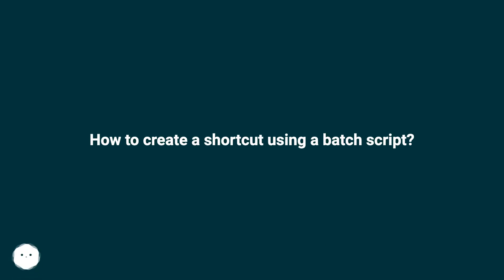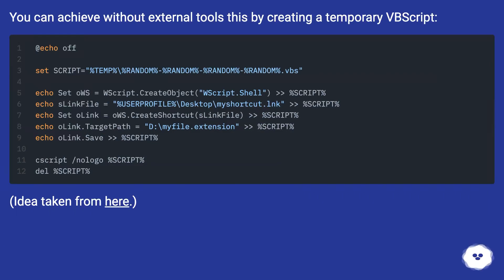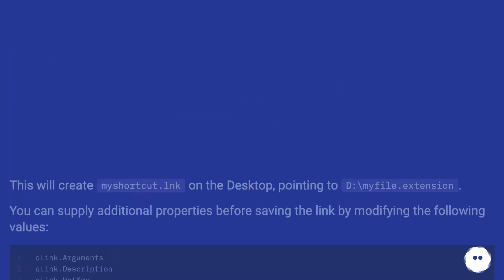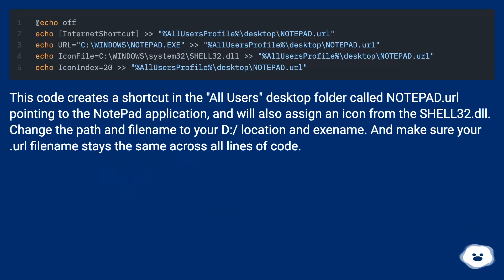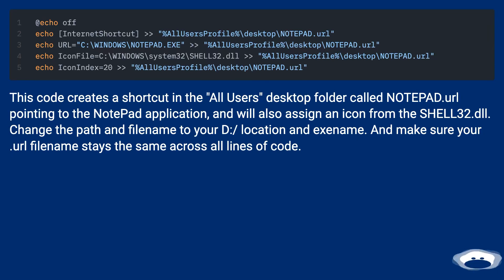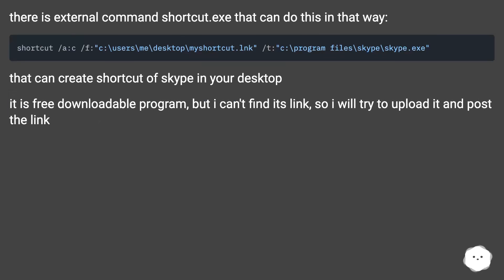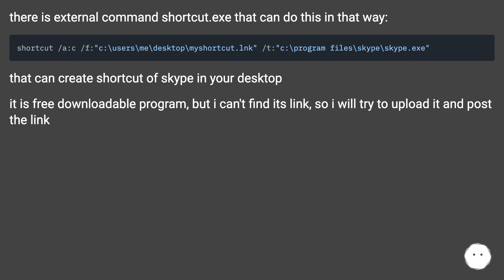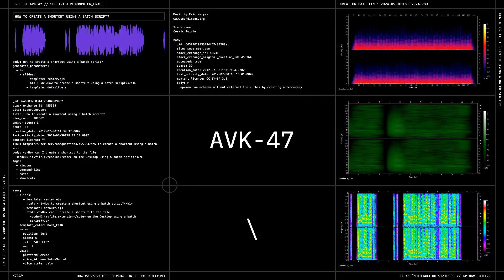How to create a shortcut using a batch script?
Chapters
00:00 How To Create A Shortcut Using A Batch Script?
00:14 Accepted Answer Score 39
00:59 Answer 2 Score 18
01:33 Answer 3 Score 6
02:00 Thank you